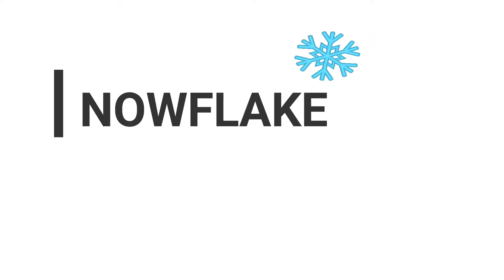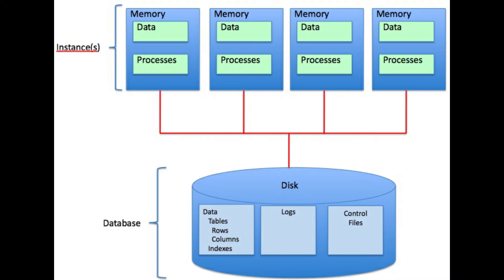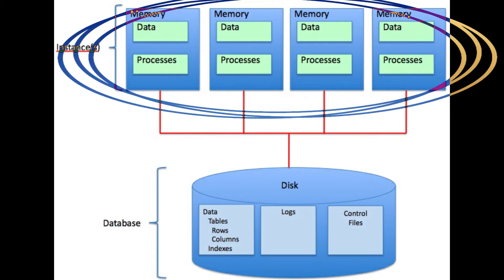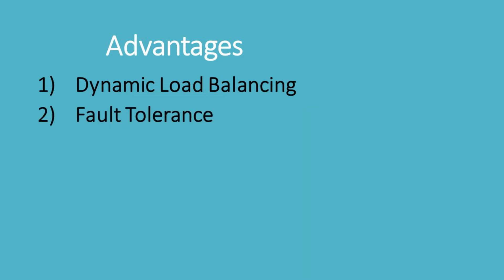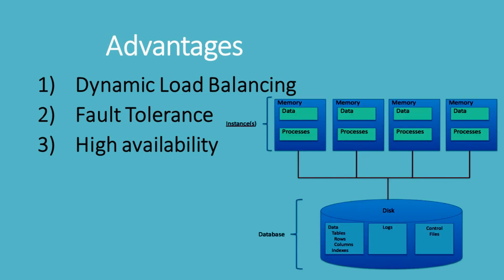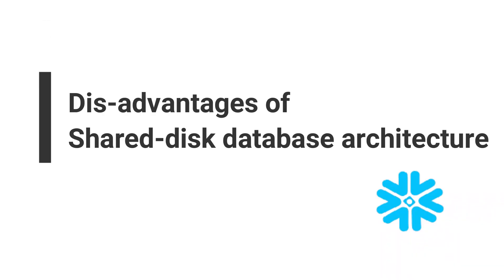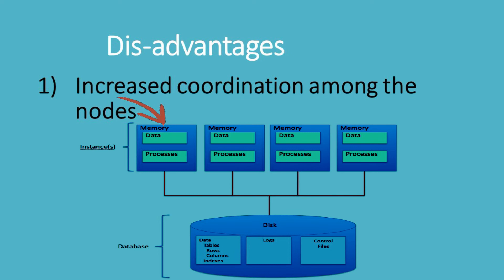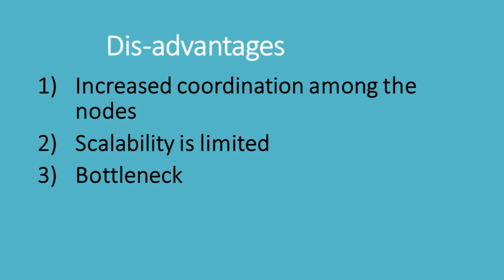Snowflake Tutorial : Snowflake shared disk architecture